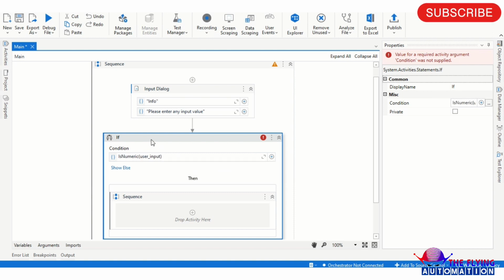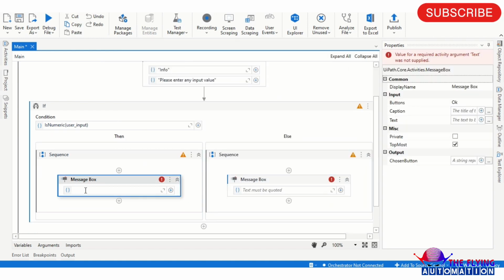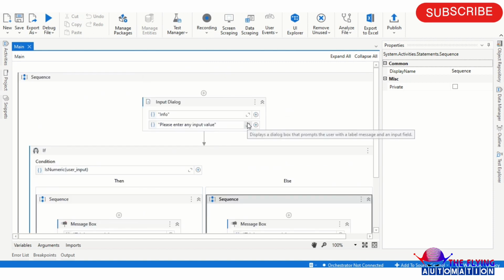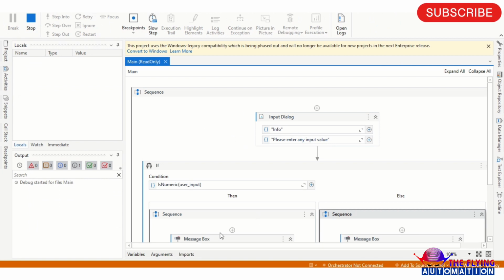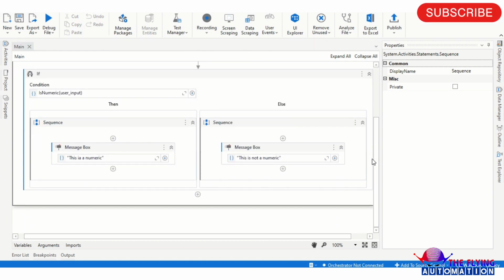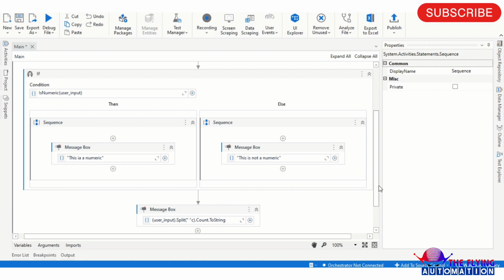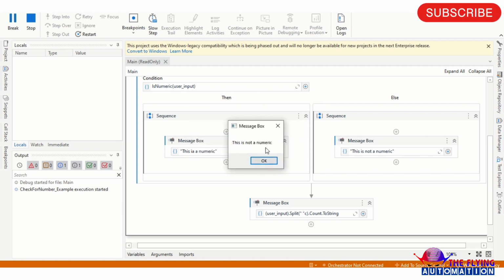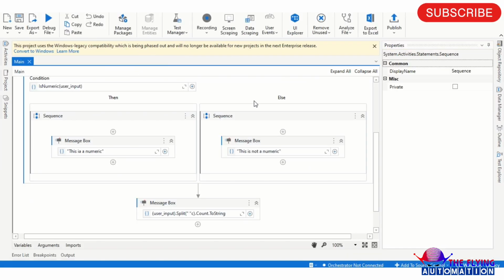How To check Numeric & word count from string in Uipath||String Manipulation || UIPATH Tutorial - 37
Video Agenda: How To check Numeric & word count from string in Uipath||String Manipulation || UIPATH Tutorial - 37